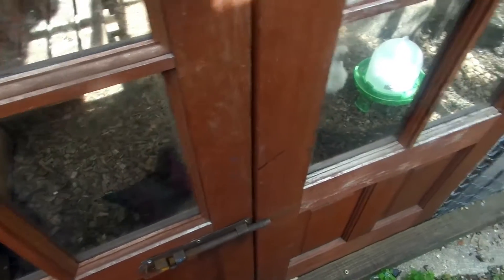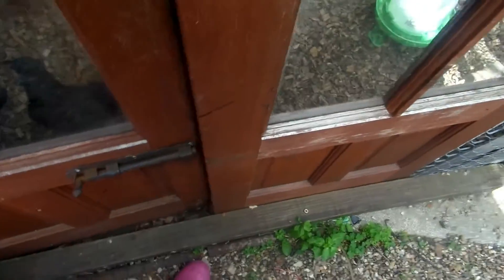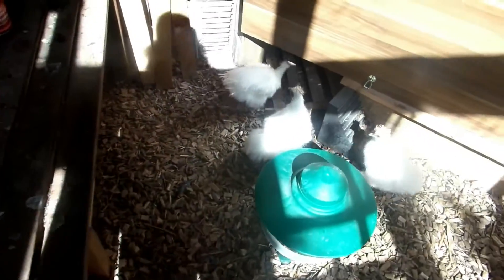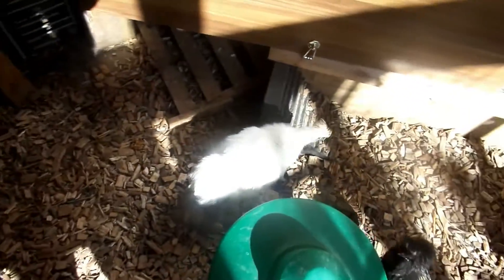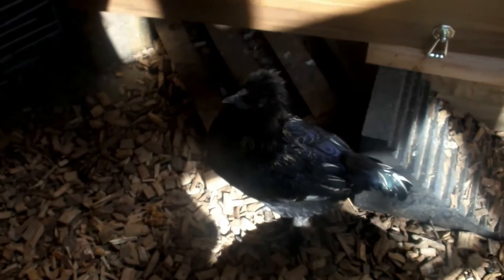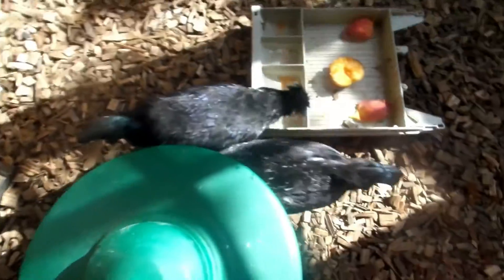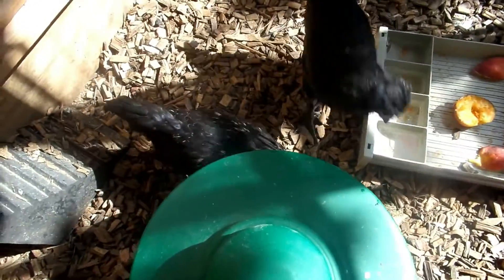Meet Our CHICKS!!!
These are our chicks! They are Silkies and are friendly but eat more than you can imagine!  XD     We don't have them eating in this video but we will try to in future chick videos!